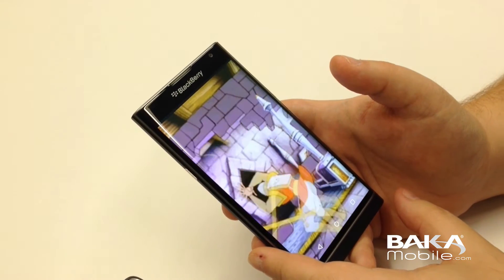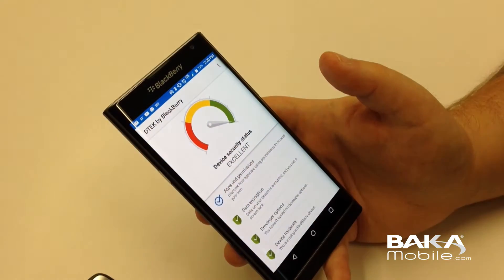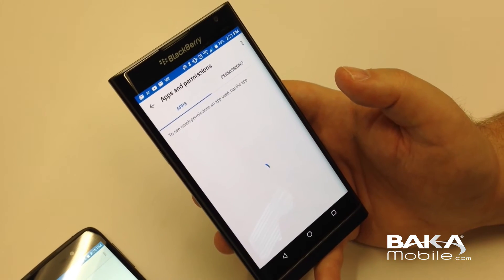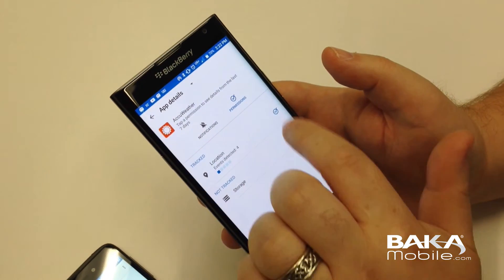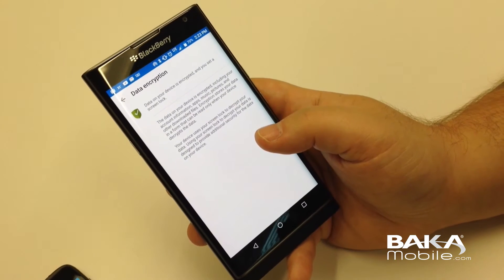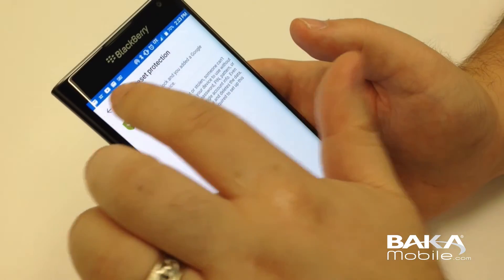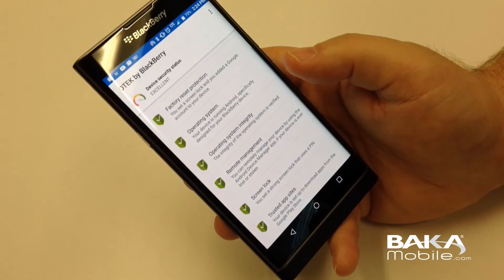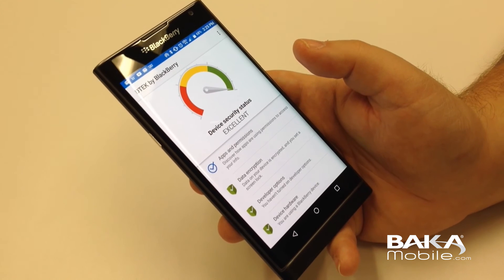DTEK Application Walk-through - Available on the BlackBerry PRIV & DTEK50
Hello Everyone,

This is the second video in our BlackBerry installment series that highlights the DTEK Security Application found on both the DTEK50 and PRIV. We changed things up a bit by focusing on the BlackBerry PRIV for this segment (sorry DTEK50). It was interesting to note that the PRIV was rated as "Excellent" with its customization while the DTEK50, after simply enabling a four-digit security PIN and the 10 attempt wipe produced a "Fair" rating. We are really hoping to see DTEK made available for other devices, much like what BlackBerry has done with BlackBerry Hub, Calendar and Password Keeper. One key take-away is that devices need to be locked at least at a basic level with a basic PIN.

Like some of the customization featured on the PRIV? Let us know.

Here is a short list of some of the applications:

- "AppLock & Advanced Protection" by DoMobile Lab
- "AnimGIF Live Wallpaper 2 Pro" by Direxar Software
- "DTEK" by BlackBerry
- "Next Launcher 3D Shell" by GO Dev Team

@bakamobile on Twitter.

Baka Mobile on Facebook.

Cheers,

Baka Mobile